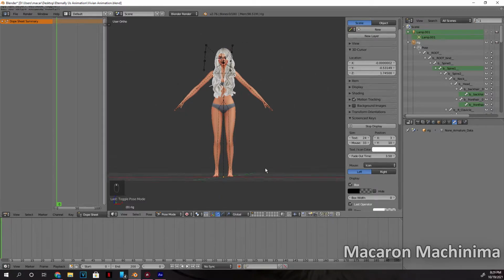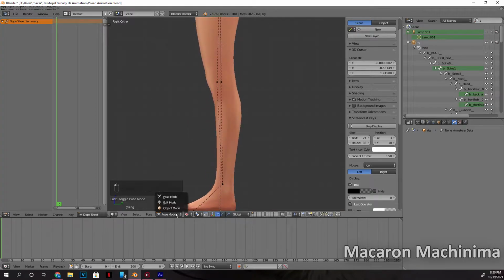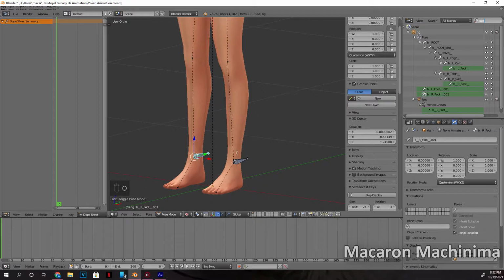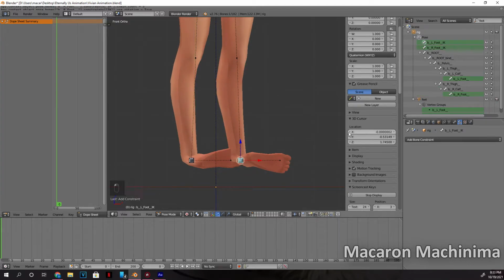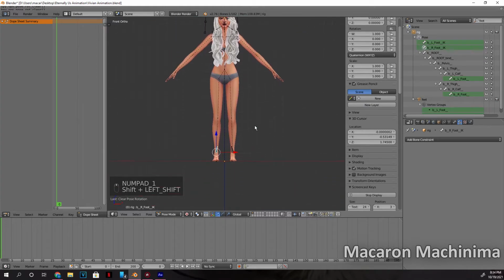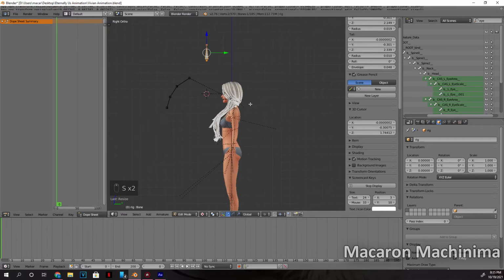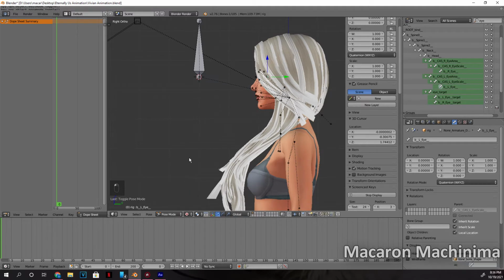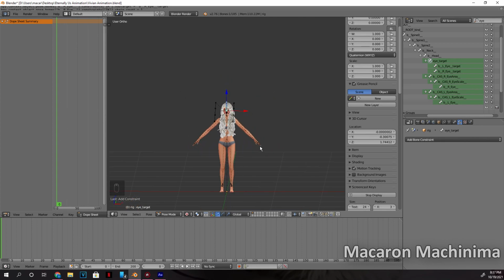[Sims 4 Animation Tutorial (Part 2)] How to Add Foot IK and Eye Control Bones for Animation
Just a general warning, IF you are using the NEWER version of Sims 4 Studio WITH the newer version of blender...instead of shift + clicking to select multiple items, you can use ctrl (cmd on a mac) + click, the only time shift and click would be useful is if you wanted to select multiple items that are all in a row...

Part 2: Here you are!

NEXT tutorial will be how to add facials/morphs to your model for easy expressions! And after that we will start making our animation!